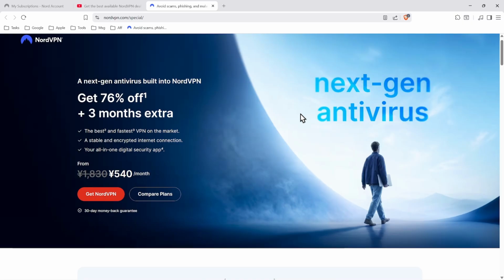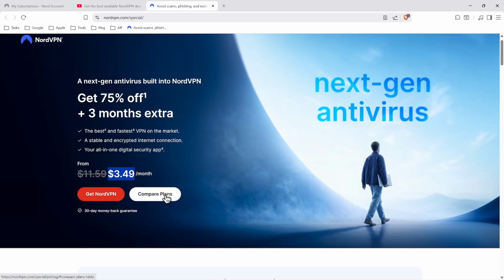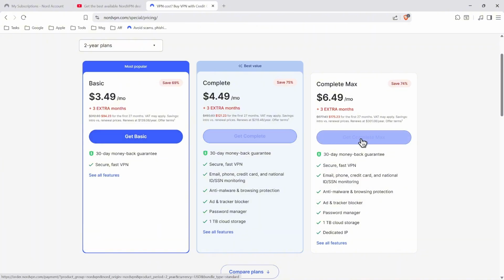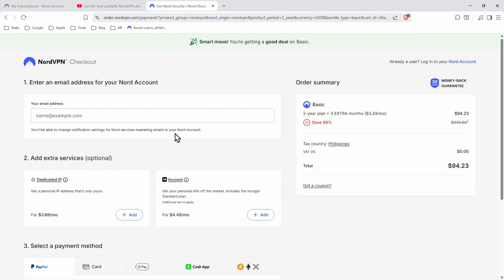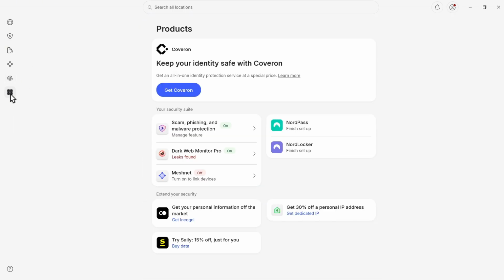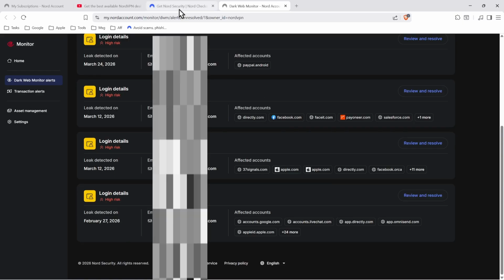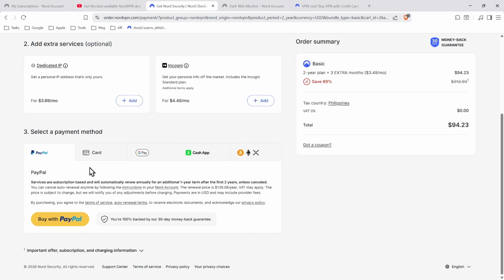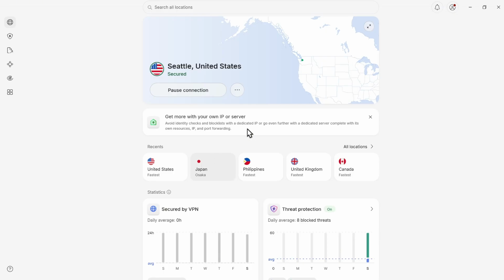How To Buy NordVPN Subscription (Easy Guide 2026)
How To Buy NordVPN Subscription

In this video, I will show you how to buy a NordVPN subscription step by step. You'll learn how to choose the right plan, complete your purchase securely, select a payment method, and activate your account. This guide is perfect for beginners who want to start using NordVPN to protect their privacy and secure their internet connection.

00:00 Introduction
00:10 How To Buy NordVPN Subscription